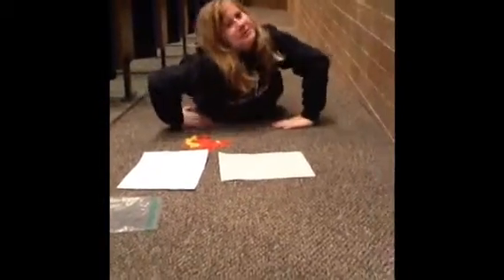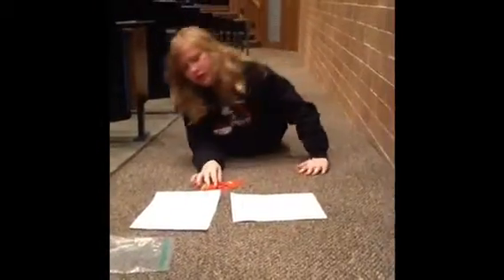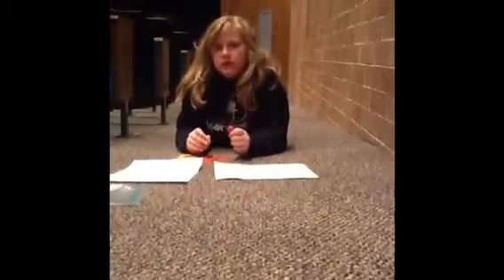Operation of integers with Grace McDonald